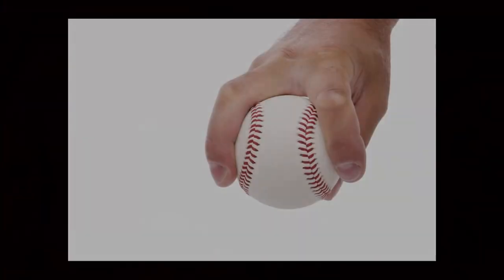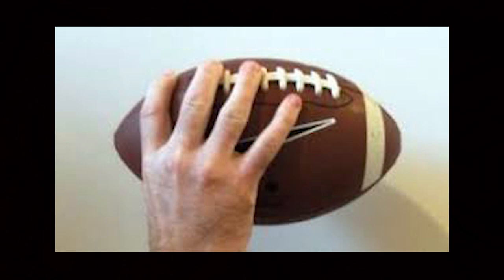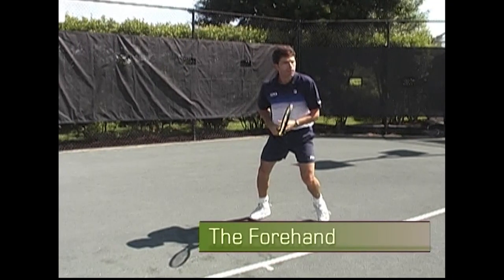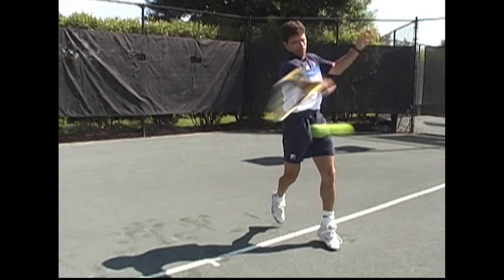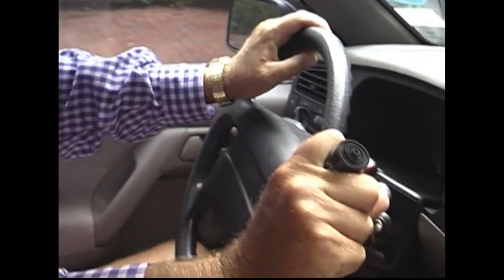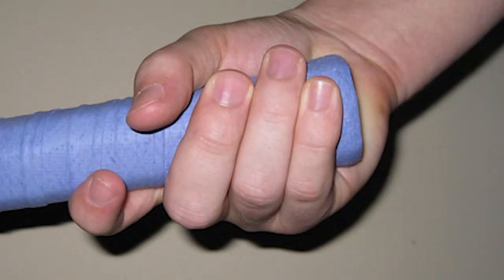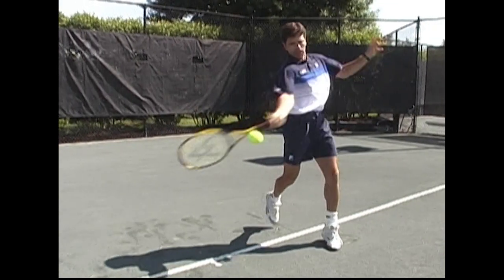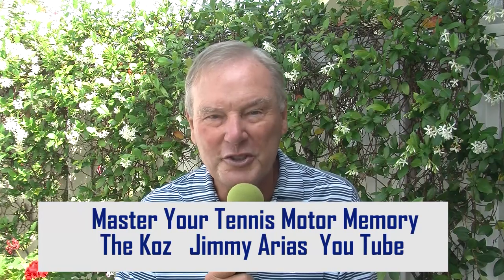Icon Management Tennis Tip Finger Spread on Grips